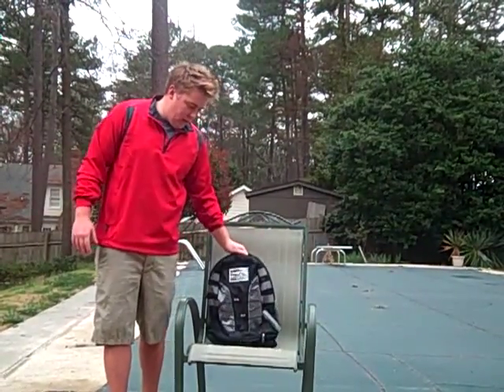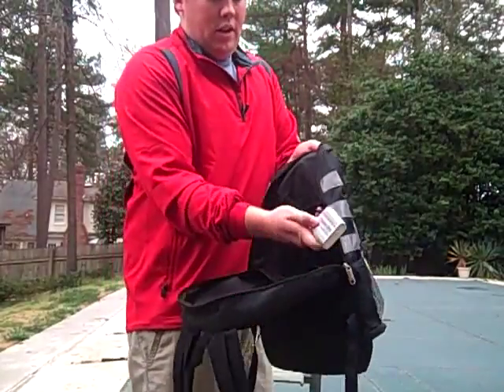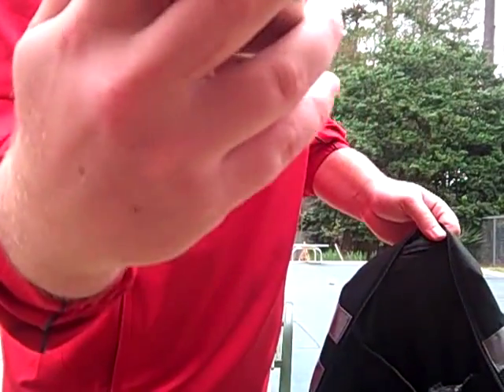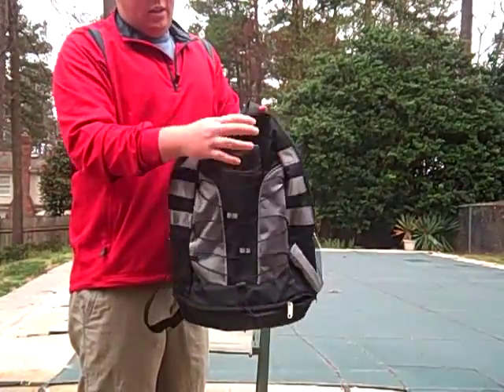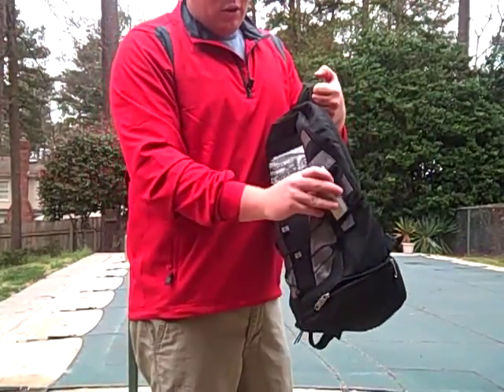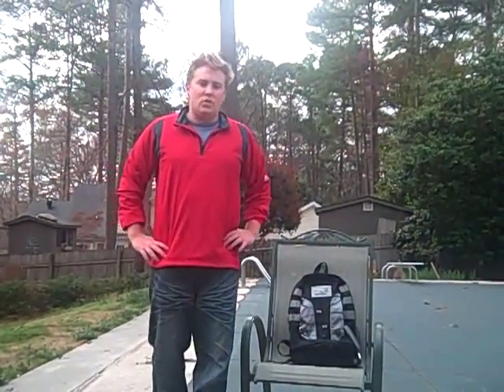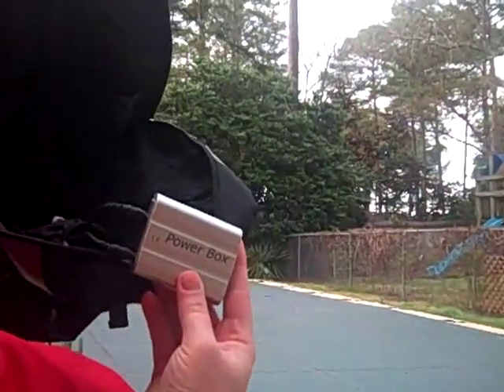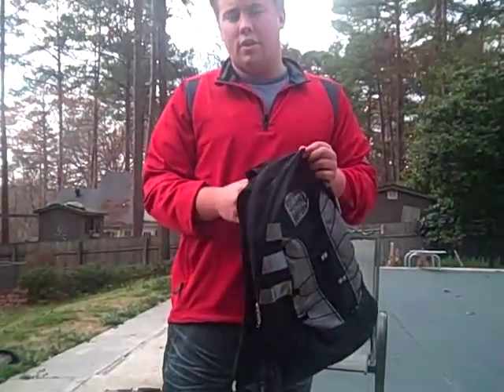How a solar panel back pack works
This video shows a solar panel back pack and how it works. I am previewing Mac Solar Packs and showing how it charges an ipod,